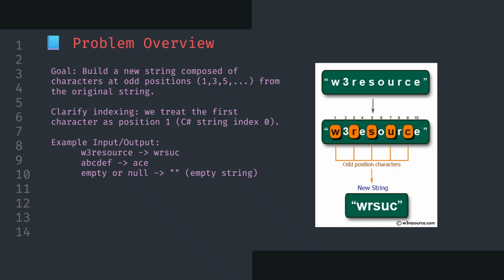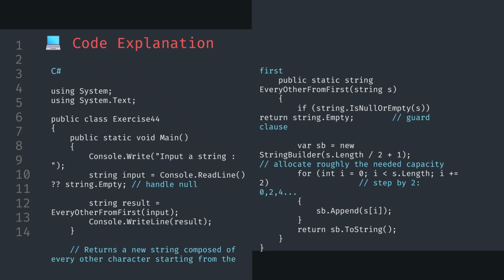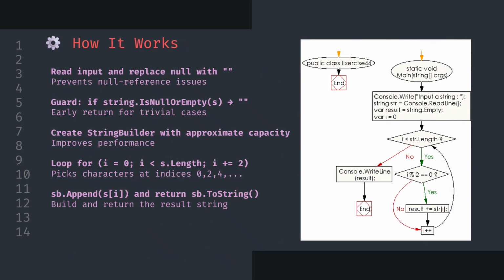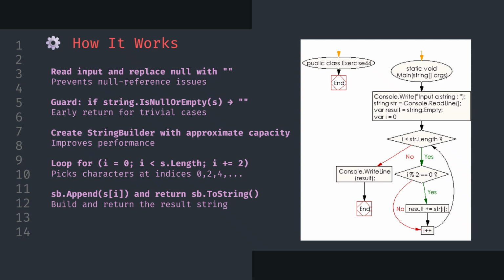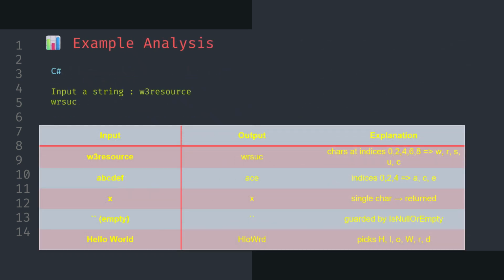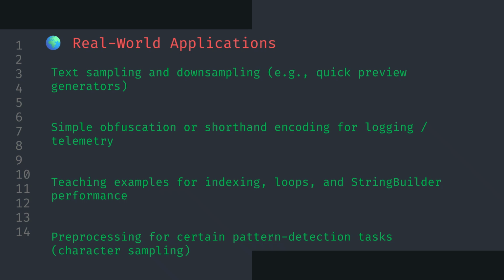Extract Every Other Character from a String in C# — Skip Characters, Handle Edge Cases & Null Safety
🎥 Every Other Character in String in C#
In this video, you’ll learn how to build a function that returns every other character from a string in C#. We’ll cover safe indexing, step-by-step iteration, LINQ and StringBuilder approaches, and how to handle edge cases like null, empty, or very short strings. This practical string-manipulation exercise is great for beginners who want concise, reusable utilities for text processing.
Key Learning Points:
• Iterate through a string and pick characters at a fixed step (every 2nd character)
• Use for loops, StringBuilder, or LINQ (Where with index) for clean solutions
• Handle null/empty strings and single-character inputs to avoid exceptions
• Decide whether to start from index 0 or 1 and make the function flexible with parameters
• Compare readability and performance of string concatenation vs. StringBuilder
What You’ll Need:
Basic C# knowledge — strings, loops, and simple collections. A C# environment like Visual Studio, VS Code, or any .NET-capable editor will let you run and test the examples.
📚 Resources:
• Iterating strings and char indexing in C# (Microsoft Docs)
• StringBuilder for efficient concatenation in loops
• LINQ examples for index-aware filtering (use Select/Where with index)